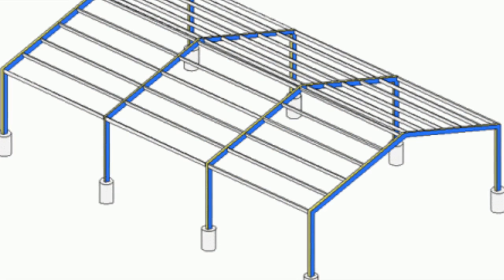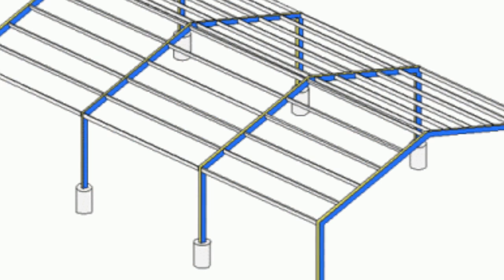Structures 2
Structures 2 2017 CIVE 2004